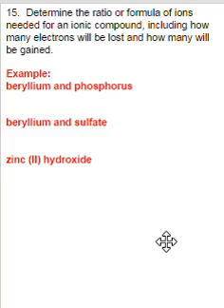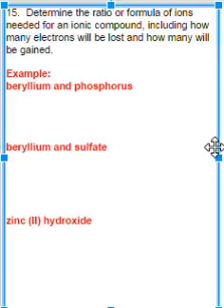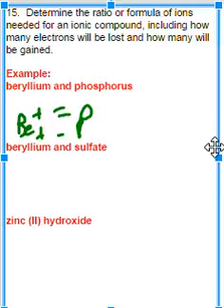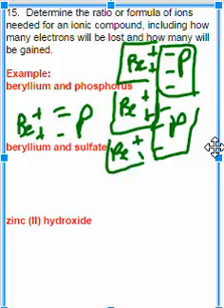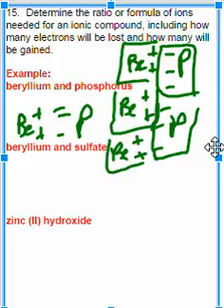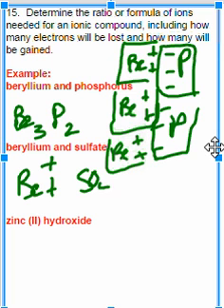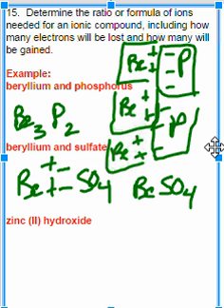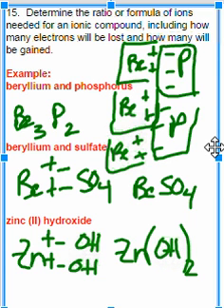T1 Final Objective 15